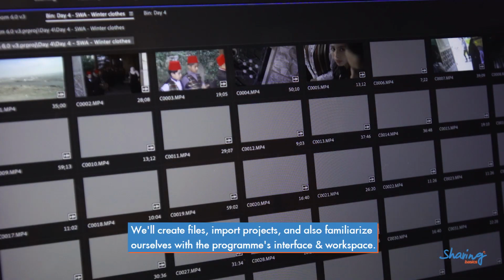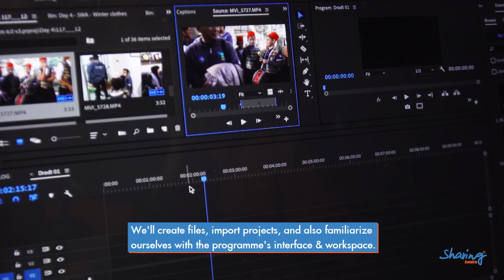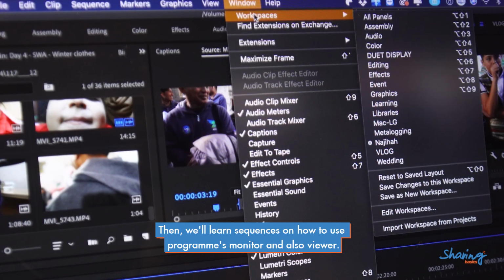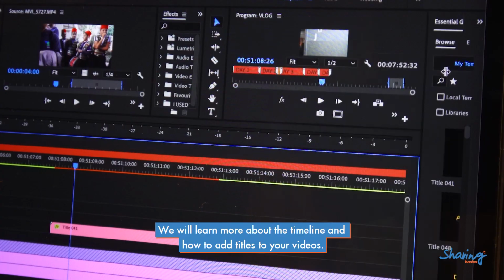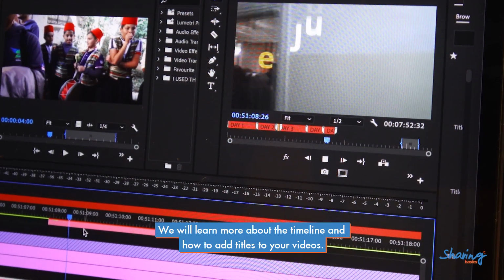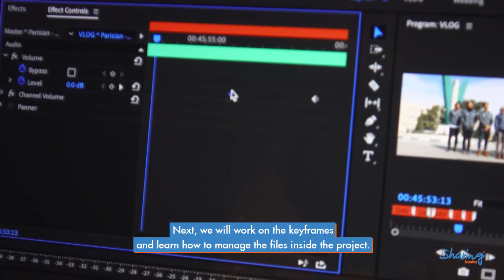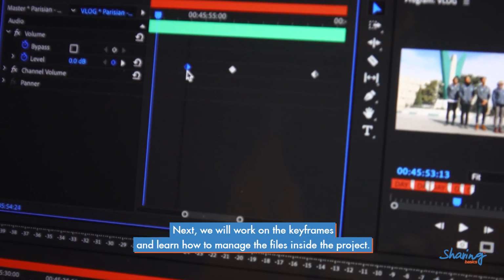Public Workshop - Basic Premiere Pro 1.0